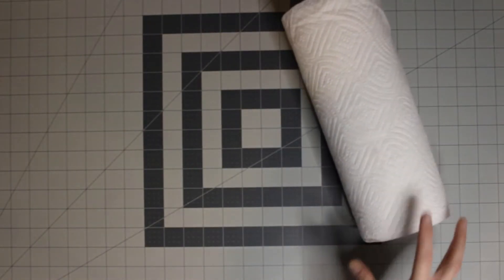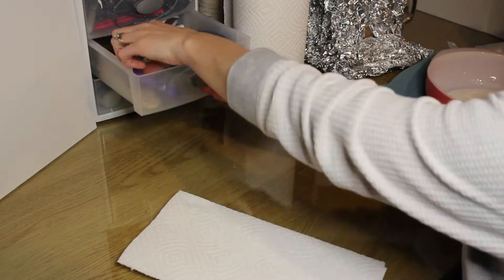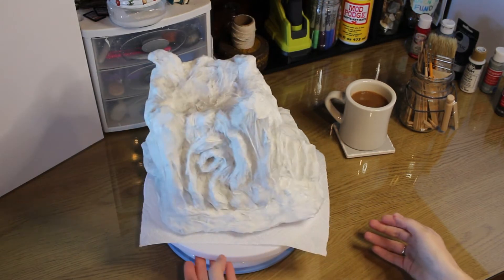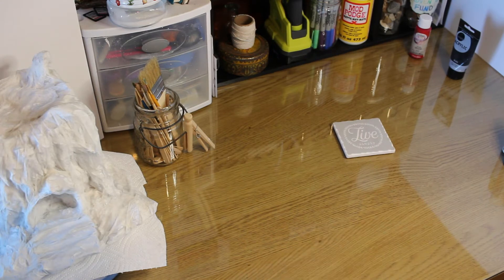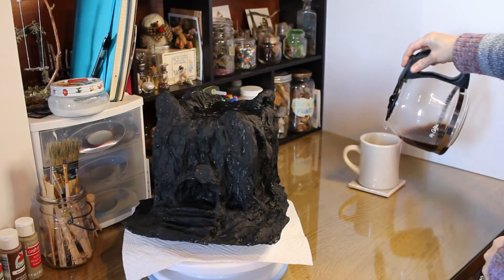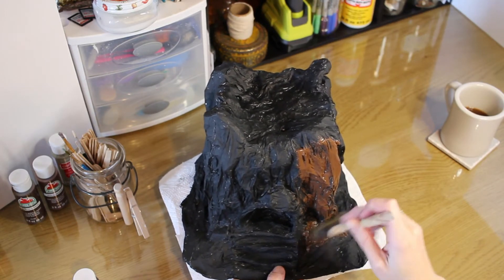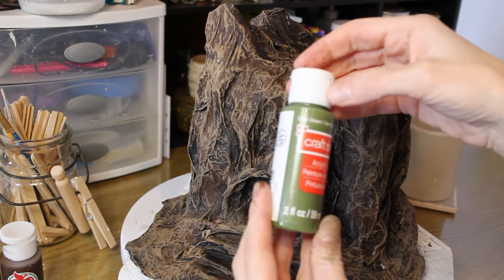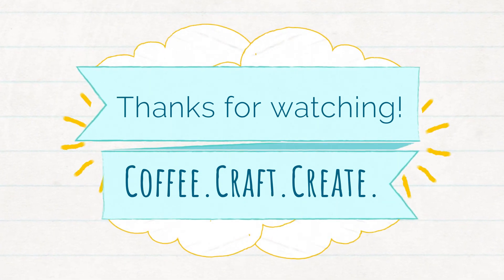Mouse House Part 2 /DIY Miniature Tree stump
Mouse House Part 2:  Paper Mache and Paint day!

Next time: Windows, doors and all the fun details!